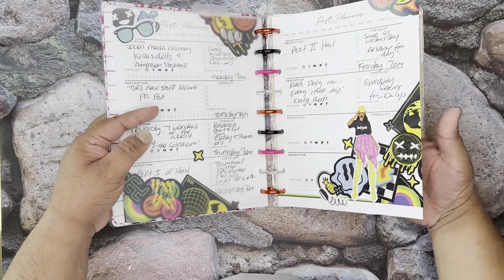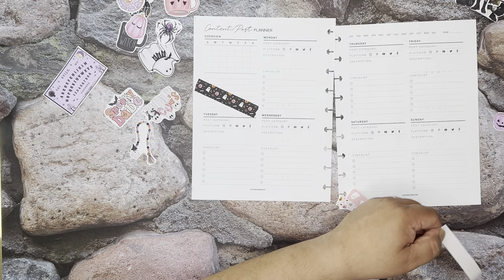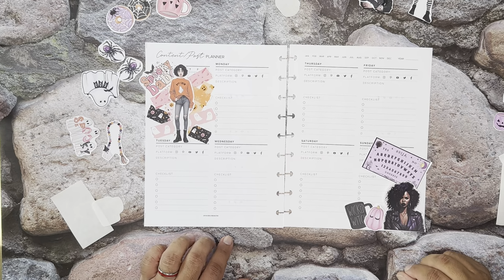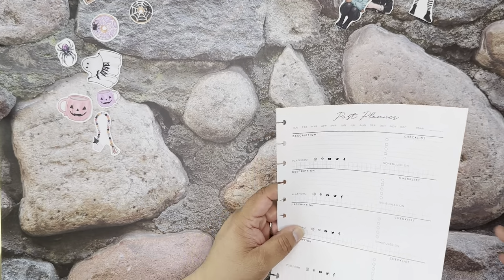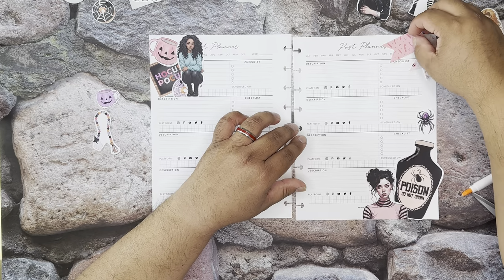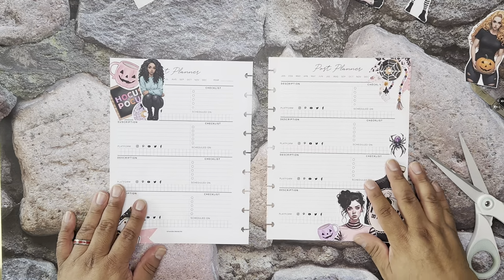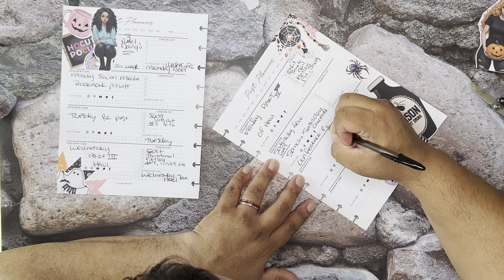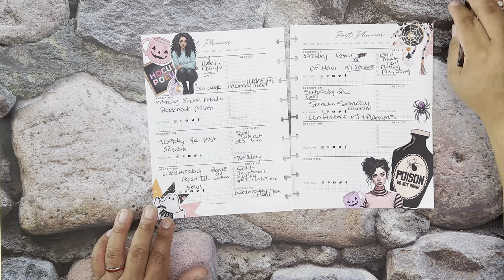How to Plan Your Social Media Posts like a Pro (Setup Guide)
Hey spooky babes! 🎃💀 Get ready for a mix of Halloween vibes and social media planning fun! I’m loving these spooky and stylish washi designs and how they bring a seasonal flair to my planner spreads. 💕

Come along as I prep my content calendar and show you how I get organized for Instagram, YouTube, and beyond! Whether you’re a planner lover, a social media guru, or just here for the spooky vibes, there’s something for everyone!